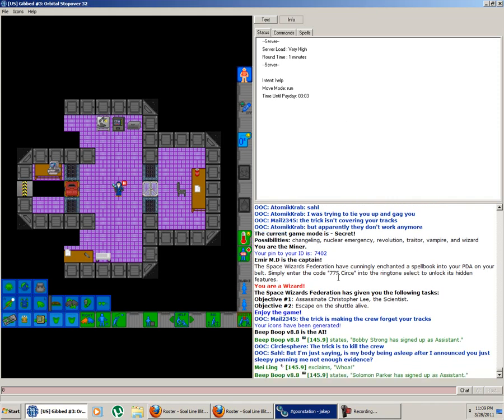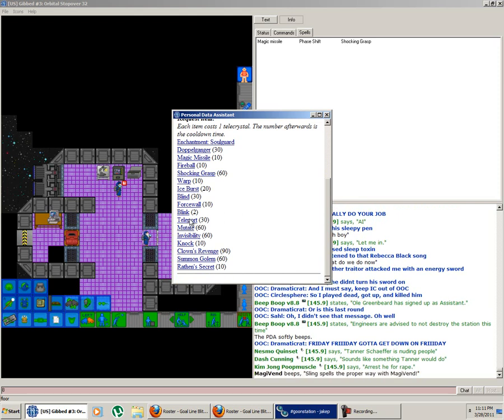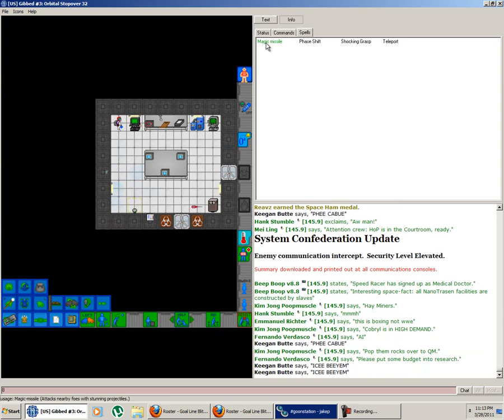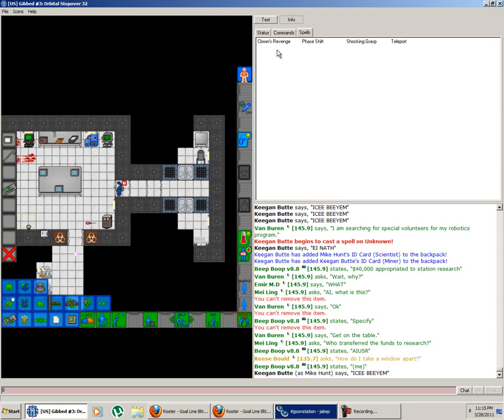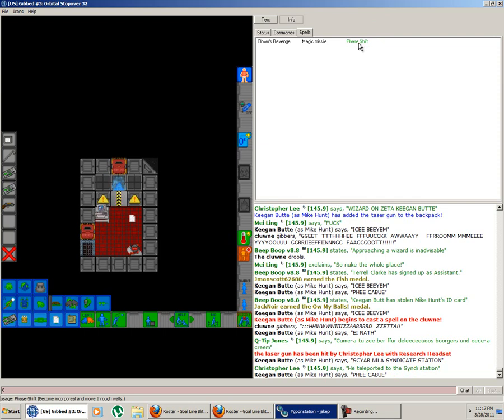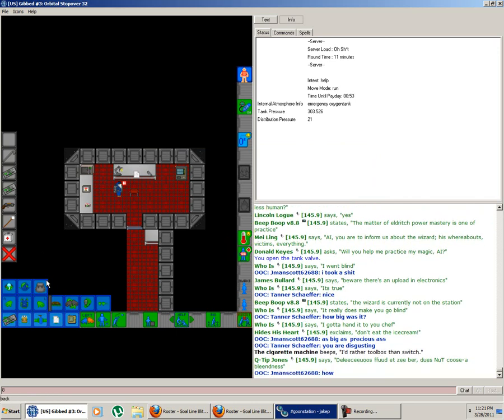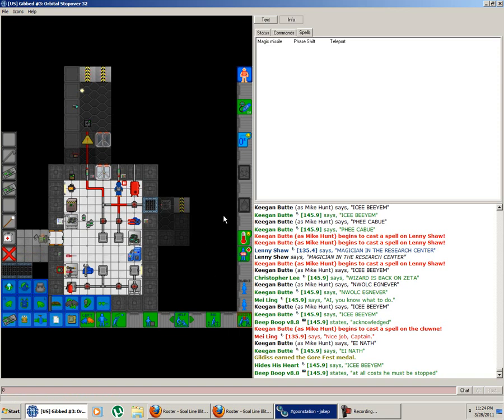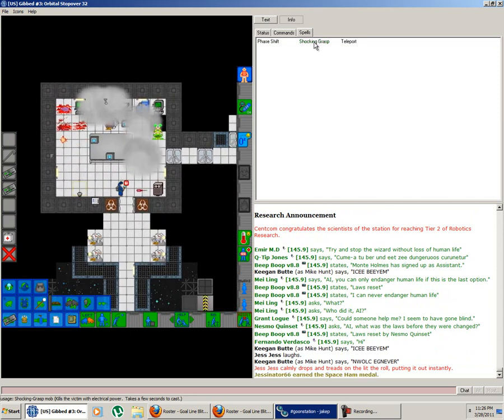Let's Play Space Station 13 68- Magic Missle Masacre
In this video I am the wizard, and I go on a pretty sweet killing spree, but can I finish my mission?